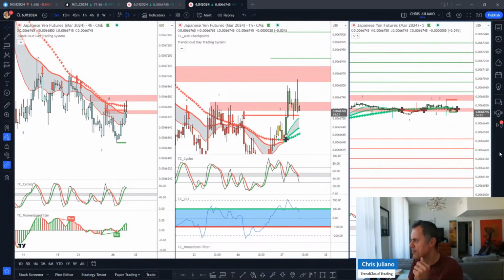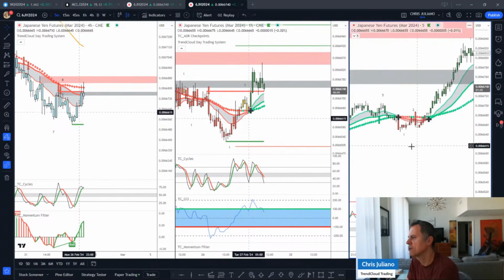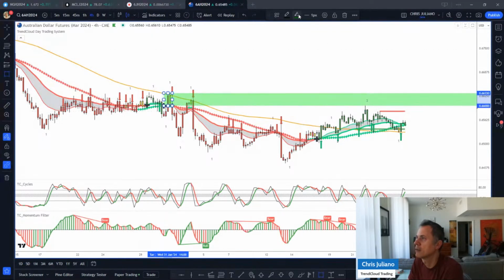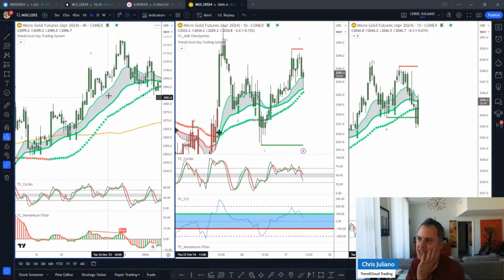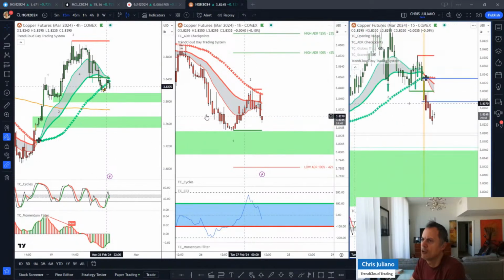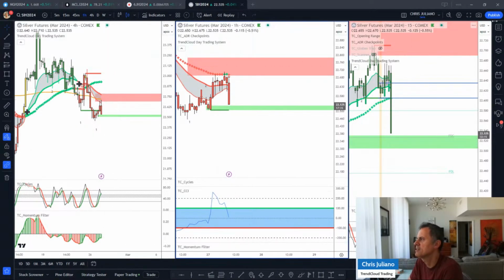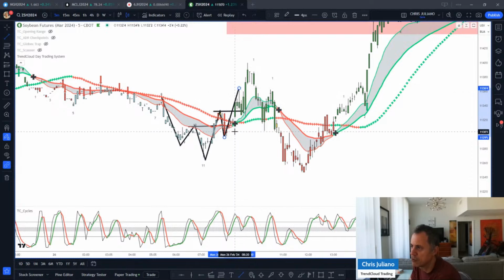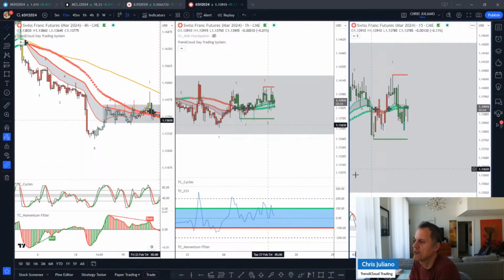TrendCloud Trading Live Room